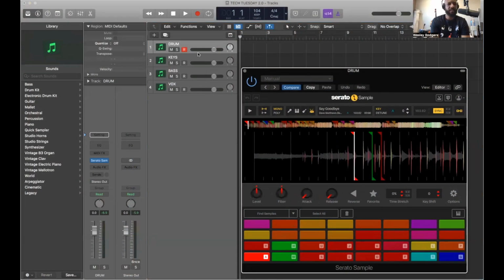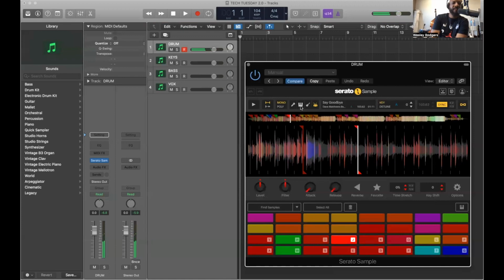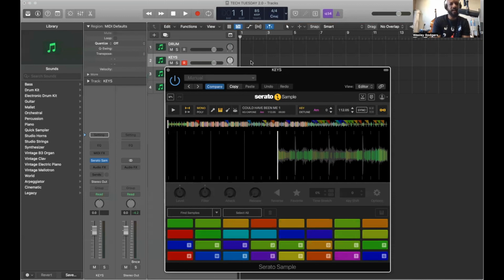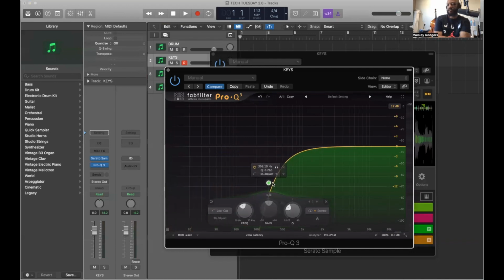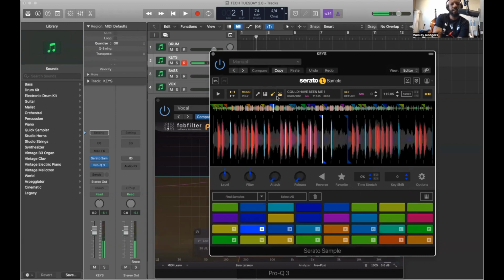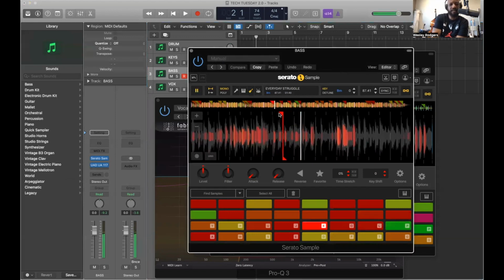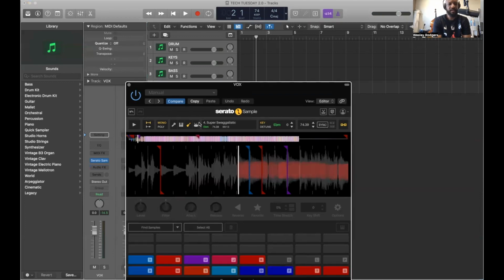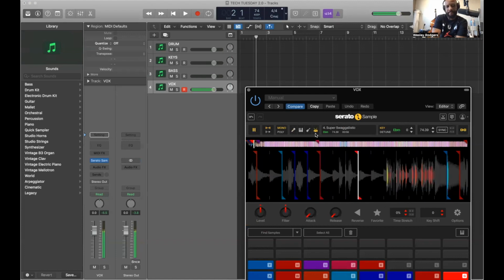RAILROAD TRACKS MUSIC PRESENTS | TECH TUESDAYS | WHAT IS STEMS?? | invent.inspire.innovate